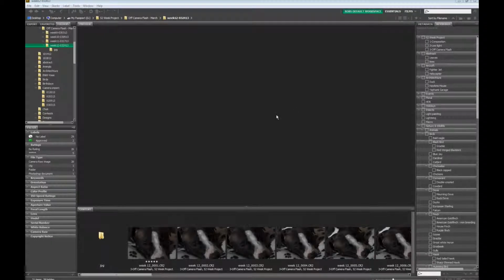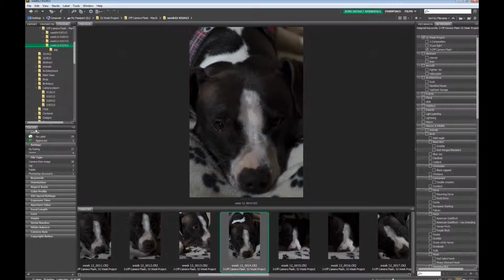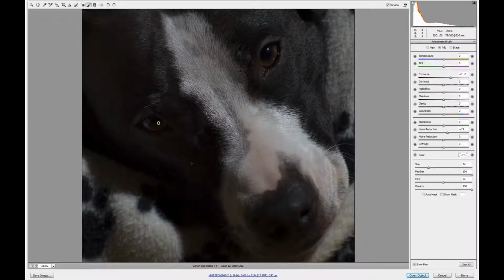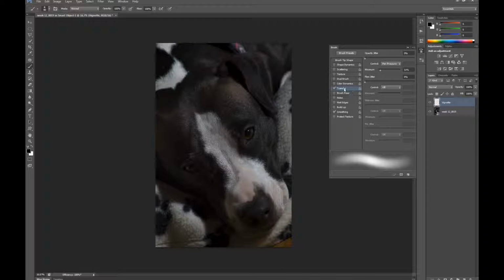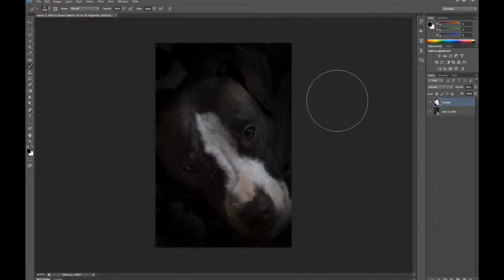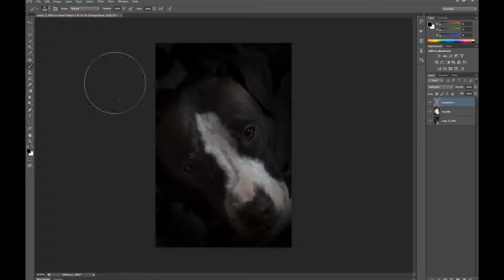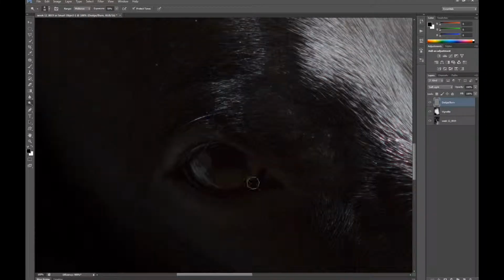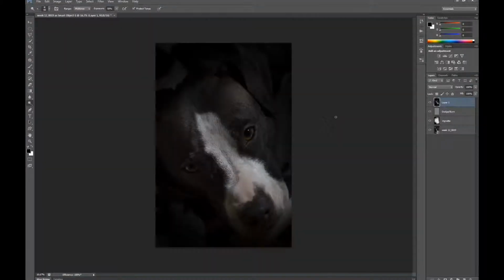52 Week Project - Off Camera Flash - Week 12